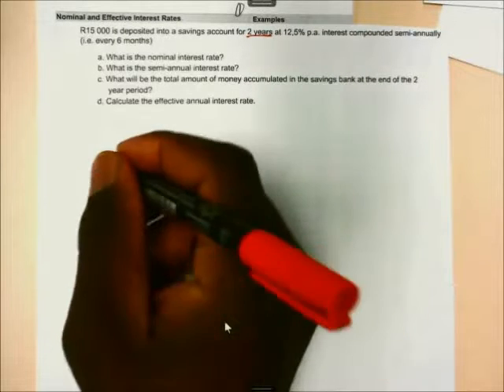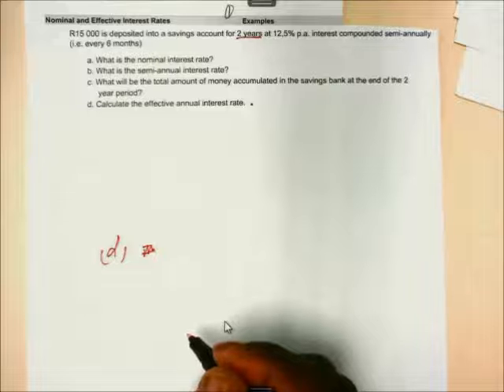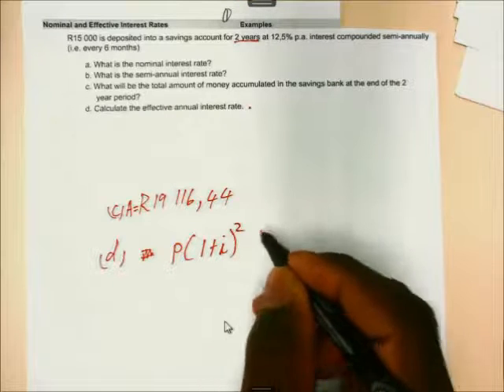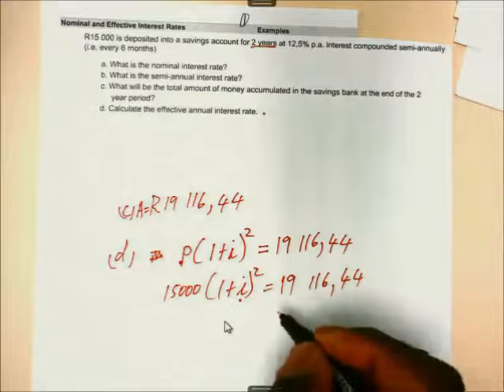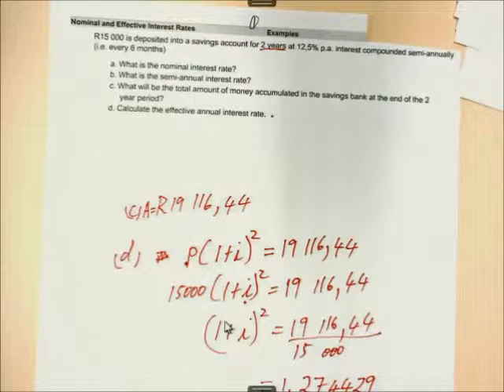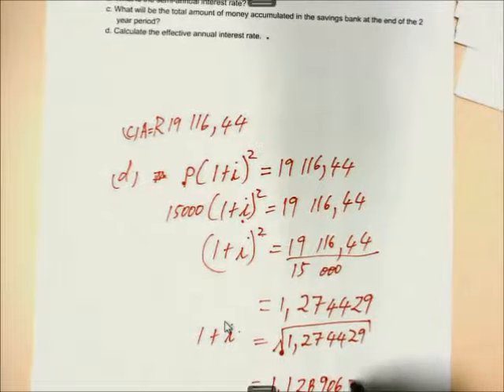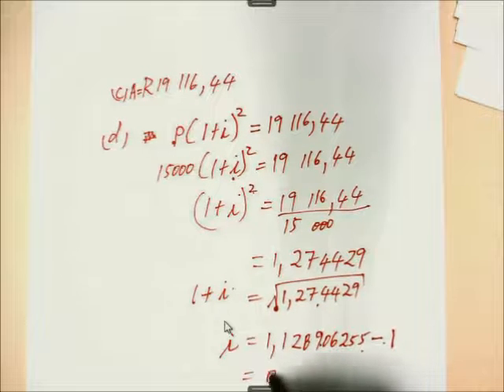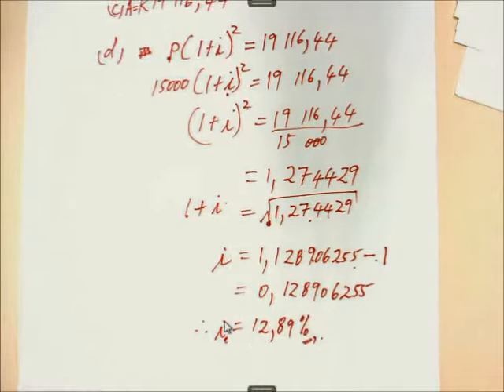1S Maths Financial Mathematics09